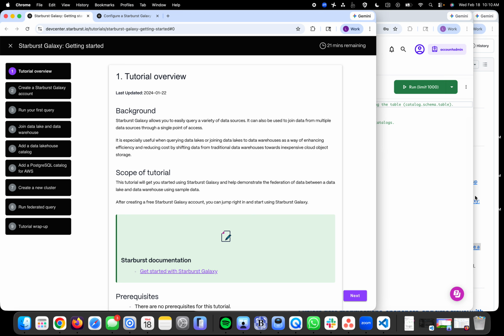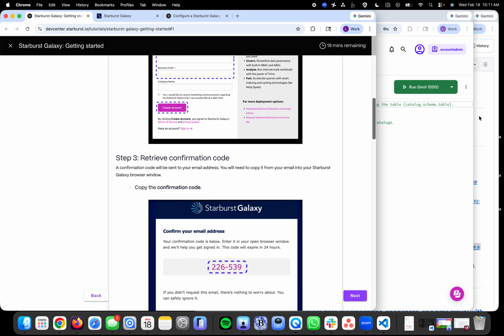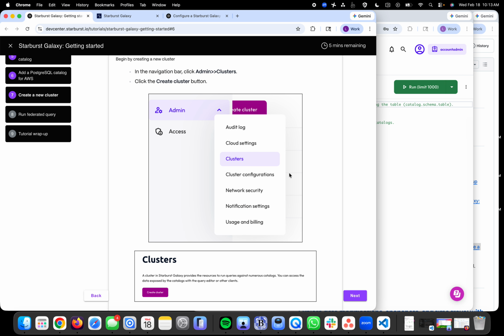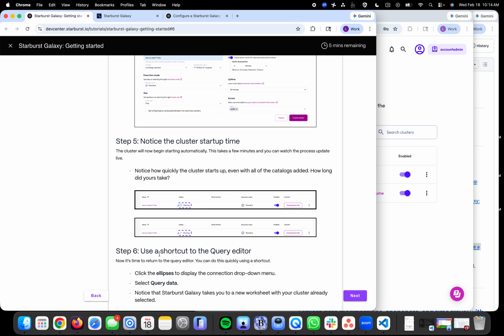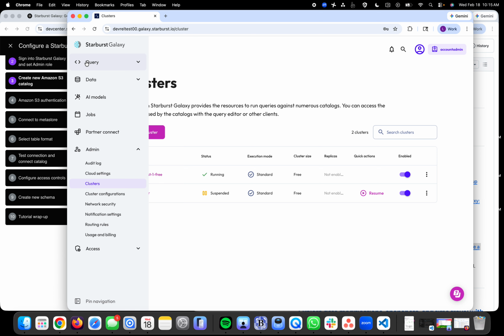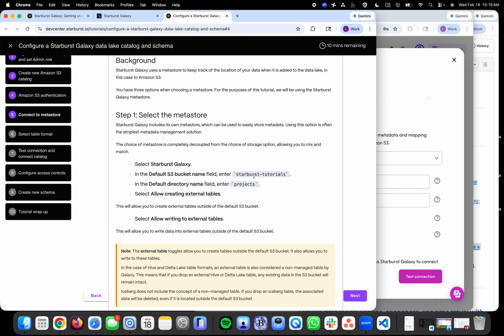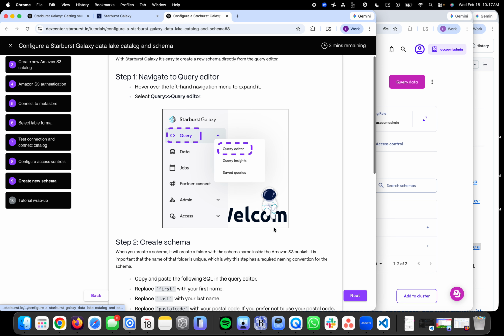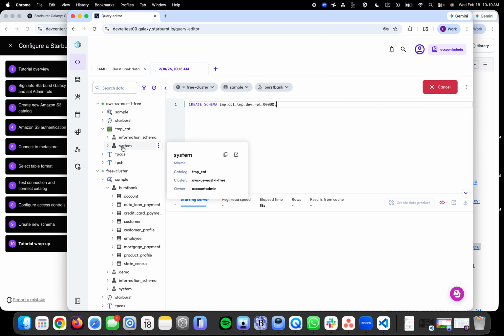Setup compute & storage | Workshop prereq | Starburst DevCenter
This video focused on the environmental setup activities which are needed to perform hands-on exercises in the Starburst Workshop live & on-demand webinar series -- registration for upcoming events

Your env needs to include a Trino cluster with a configured writeable Iceberg catalog. This video shows how the following two tutorials help you to set this up.